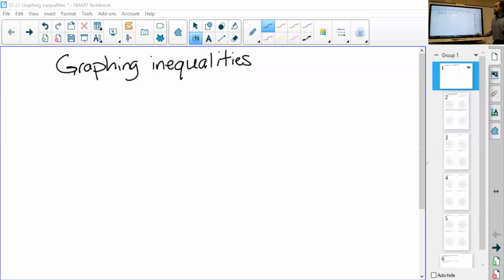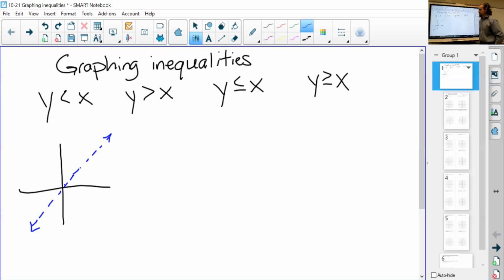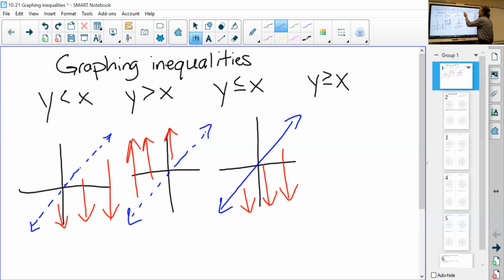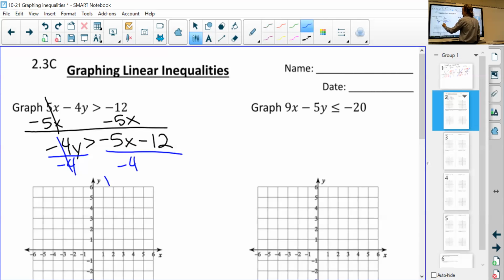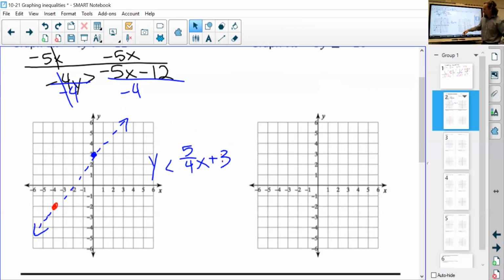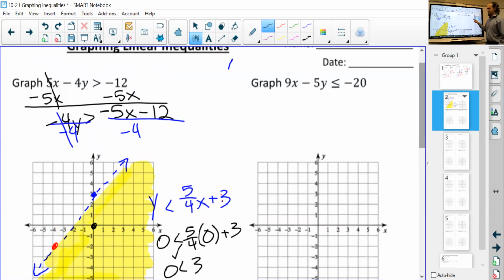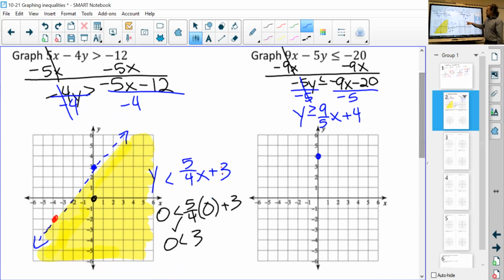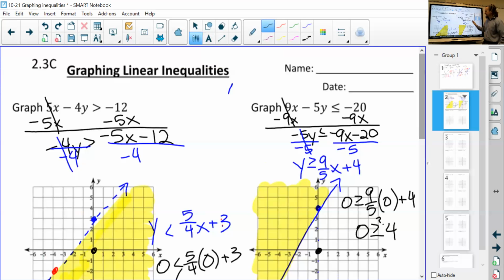Graphing Inequalities Notes